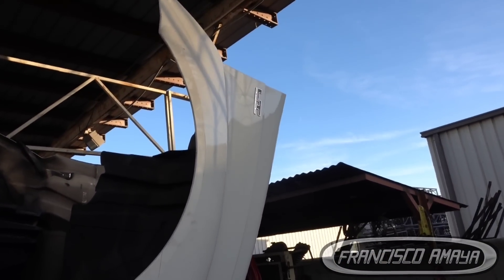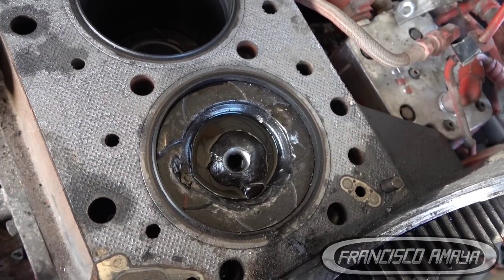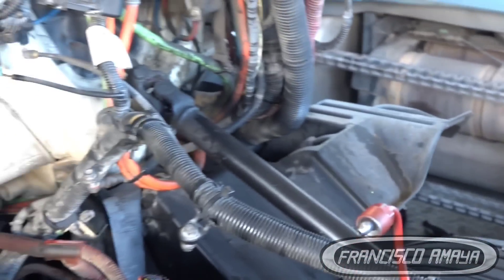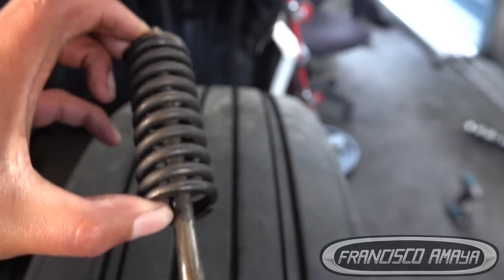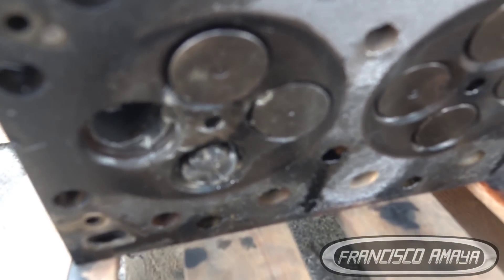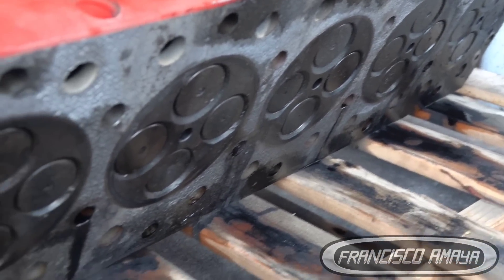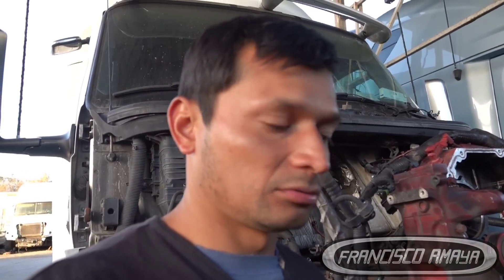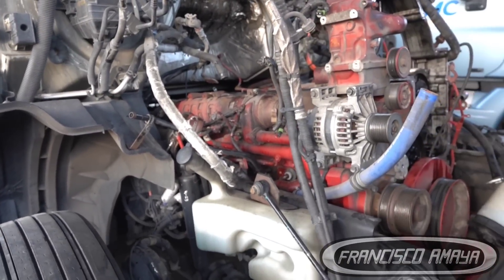CUMMINS X15 ENGINE CYLINDER PISTON DAMAGE BROKEN CYLINDER HEAD WATER IN OIL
WARNING!!: ⚠️⚠️⚠️

Warning!!! ⚠️⚠️⚠️

Topics discussed:
WHAT HAPPENED HERE
WHAT CAUSES A PISTON TO BE BROKEN
COST TO REPAIR THIS FAULT
WAYS TO PREVENT THIS PROBLEM

symptoms of the fault are:
WHITE SMOKE TAILPIPE
LOW POWER
HIGH KNOCKING NOISE
CHECK ENGINE LIGHT ON
FUEL ON EXHAUST MANIFOLD
WATER IN OIL
NO START

Shop talk:
IN SOME CASES. CUMMINS ENGINES CAN SUFFER MASSIVE FAULIRE LIKE THE ONE ON THIS VIDEO AND IT CAN BE PREVENTED BY REPAIR THE ENGINE ON TIME IF A PROBLEM LIKE THIS ONE IS FOUND. THE ONLY WAY TO KNOW IF YOUR ENGINE HAS A SIMILAR PROBLEM LIKE THE ONE ON THIS VIDEO IS WHEN THE ENGINE DOES NOT START ANYMORE AND IT DOES A LOOKING SOUND.

Via

OR

I.E. euros

About us.

location:
CCS Fleet Services
NO TRAILERS